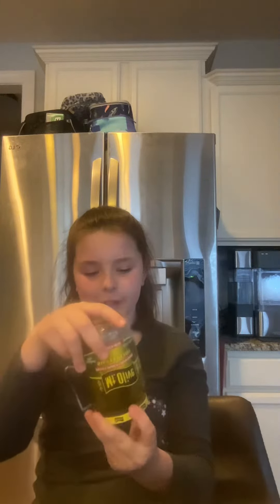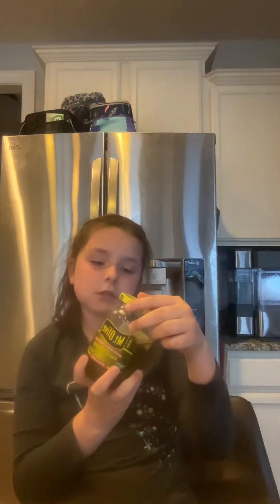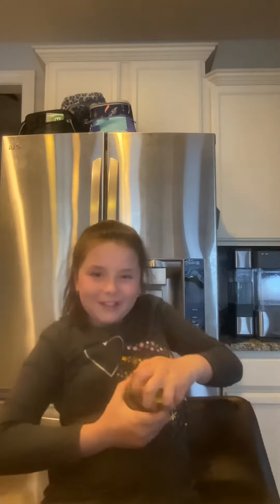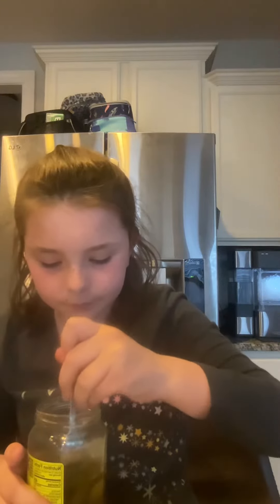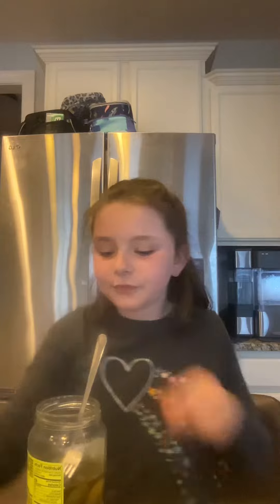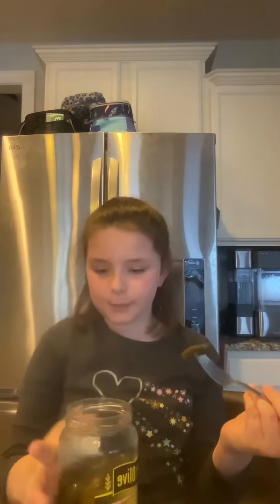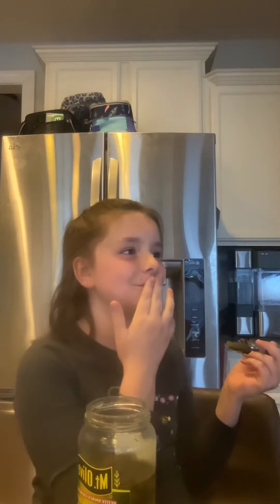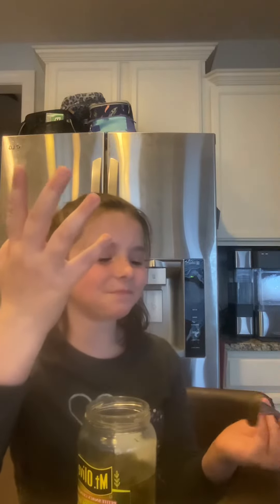Me trying pickles